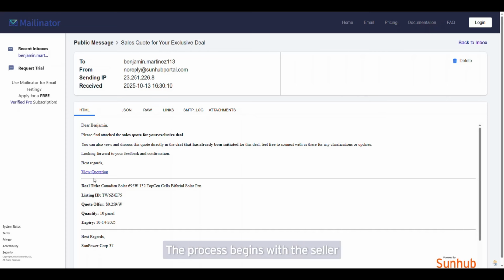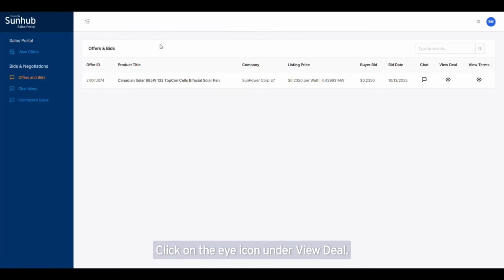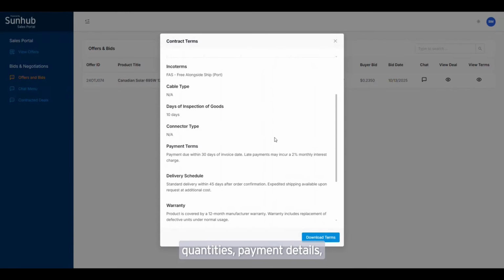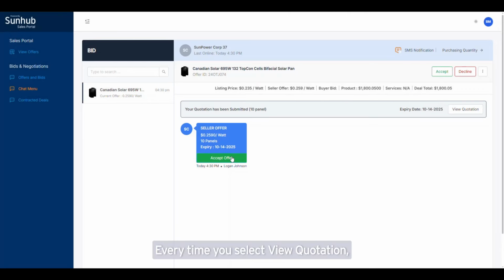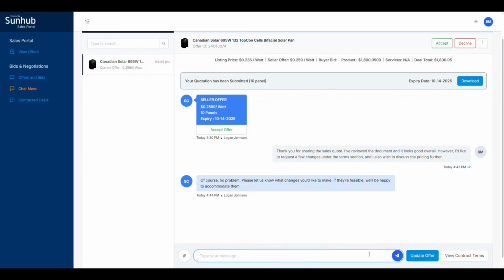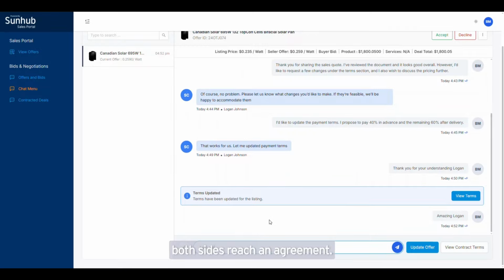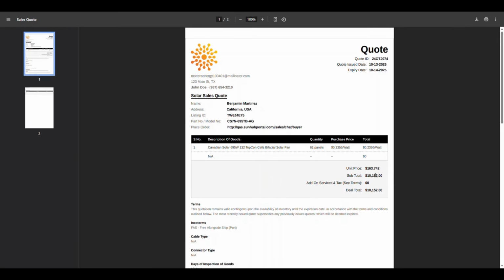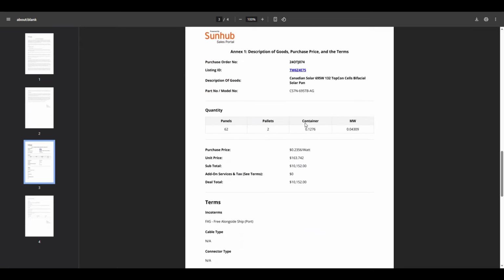Transparent, Smart Deal Negotiation for Buyers | Inside the Sunhub Portal Quote Workflow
Understanding quotes can be confusing across the industry due to unclear pricing, scattered documents, and fragmented communication.
The Sunhub Portal solves this by giving customers a clean, structured, and easy-to-follow quoting experience.

In this step-by-step guide, you’ll learn how customers can:

✔️View complete quotation details with clear pricing
✔️Access product descriptions, specs, documents, and terms
✔️Start a real-time chat with the seller
✔️Download updated quotes instantly
✔️Send counter-bids when needed
✔️Accept offers and generate agreements automatically

Sunhub brings clarity, structure, and a smart digital workflow to customer quote interactions—making the entire experience transparent and easy to navigate.